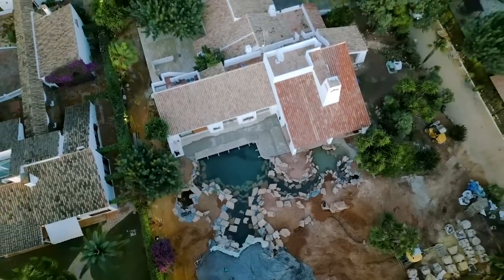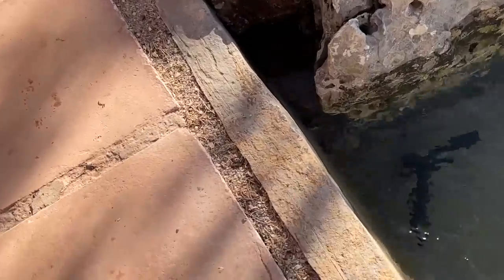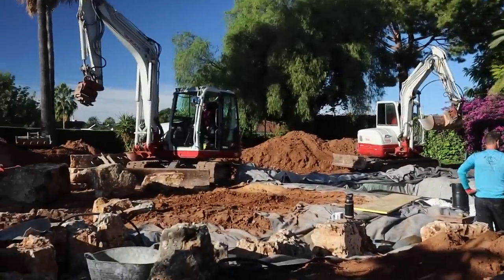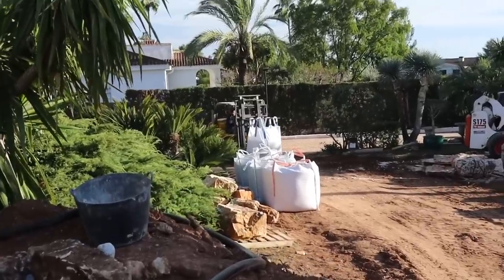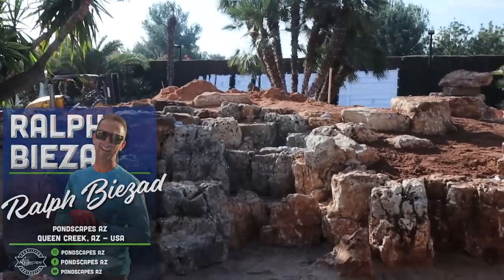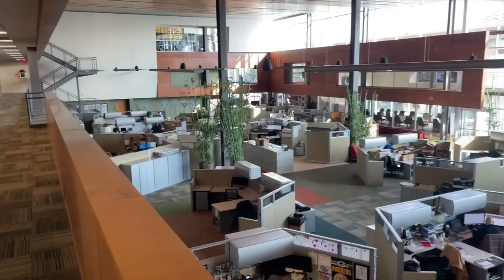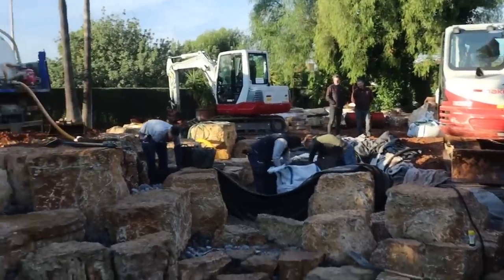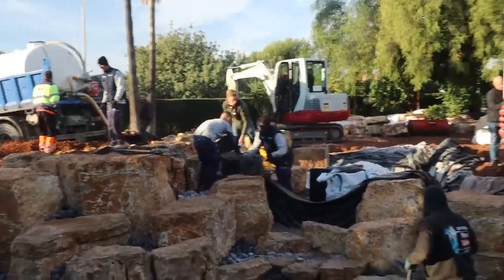STILL Trying To Build An Epic Spanish Pond In 14 Days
Brian, Jaak, Chris and Ralph wrap up their second half of the trip. As for the project, they managed to get as close to the finish line as possible! Brian also keeps you up to date with everything happening back at Aqualand!

Aqualand – Aquascape Inc. corporate headquarters:
901 Aqualand Way St. Charles, IL 60174